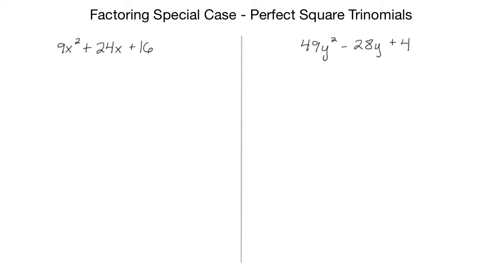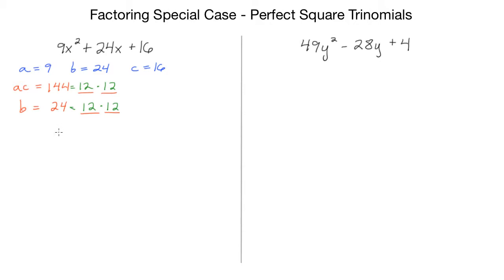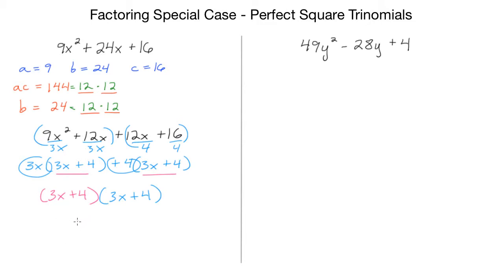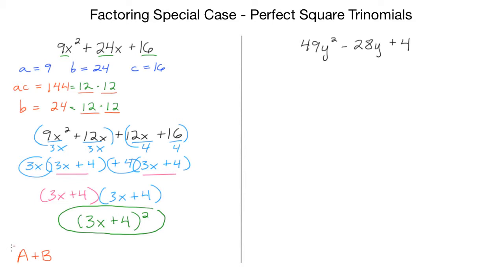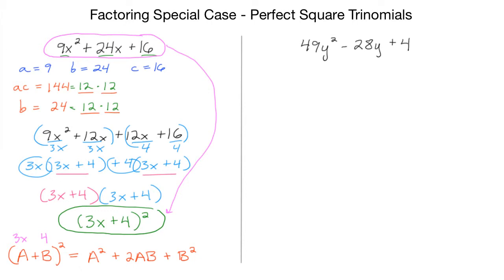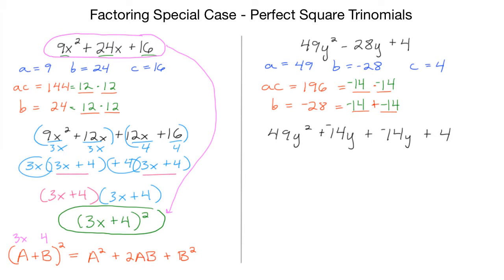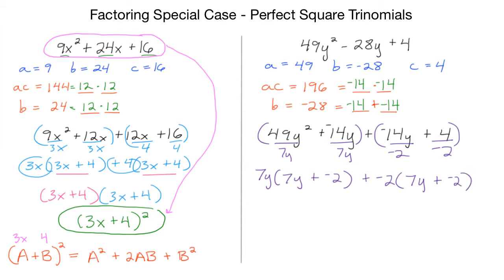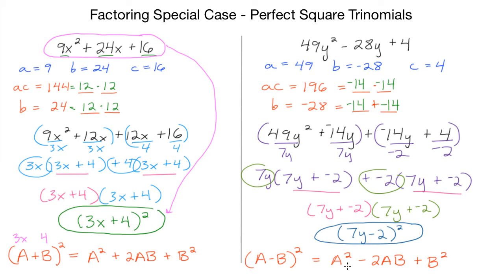Factoring Polynomials Lesson 15 Special Case Perfect Square Binomial